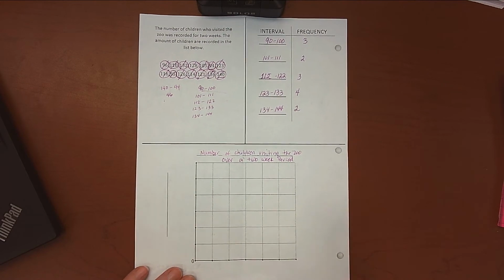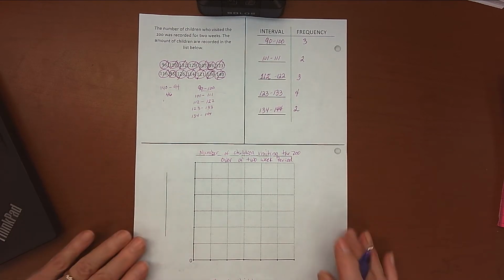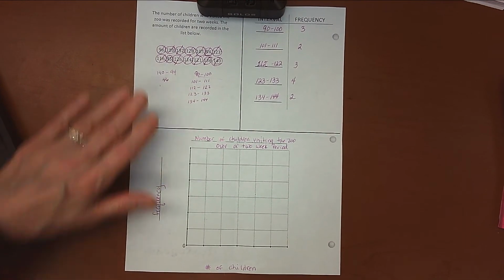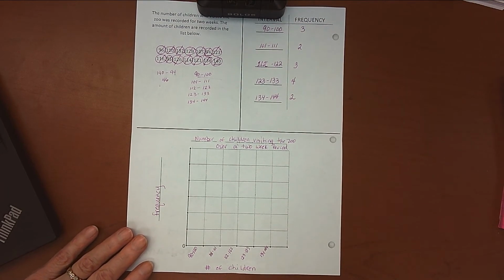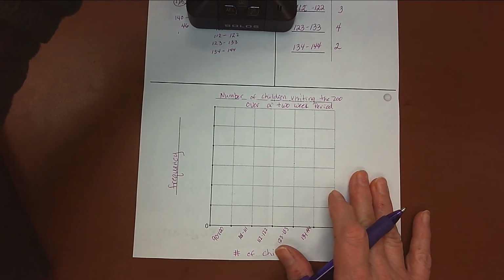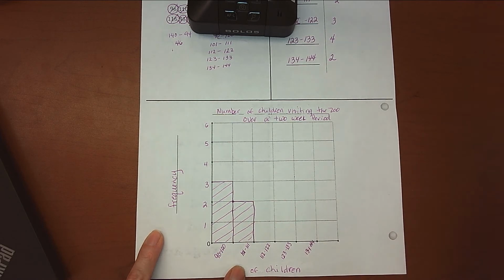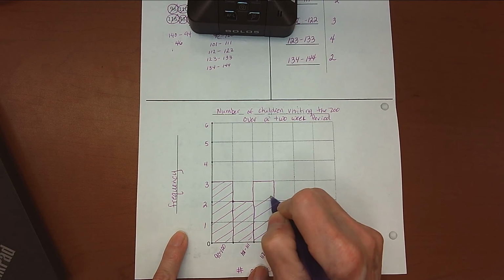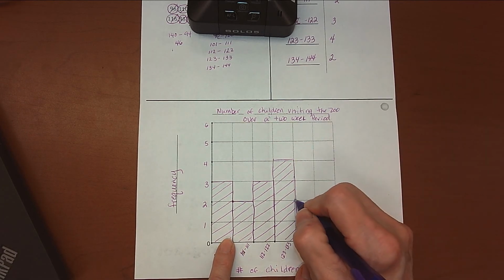7D Video 2 Making a Histogram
Notes on creating a histogram from a frequency table